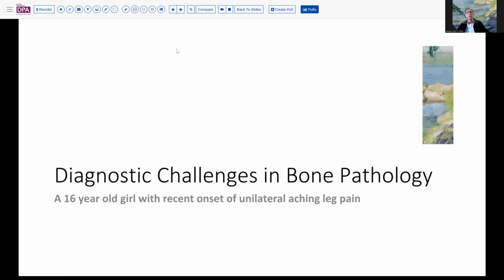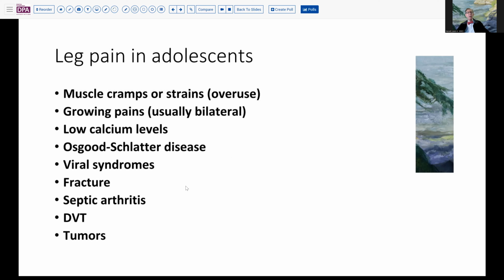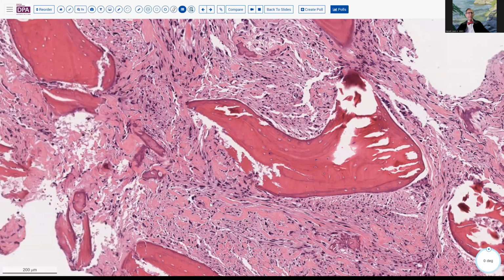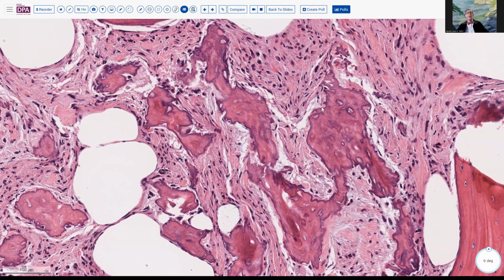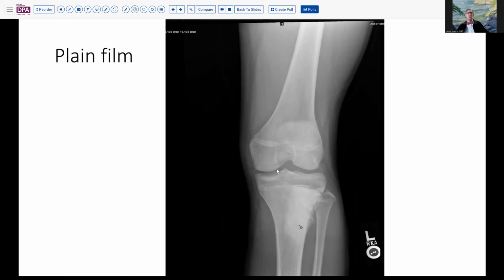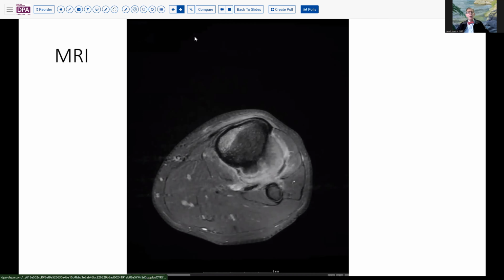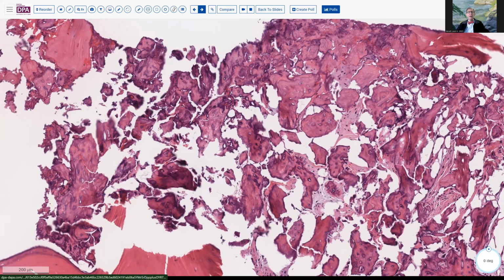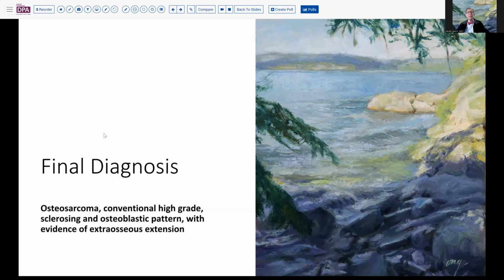Sclerosing Osteosarcoma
Bone lesions can be scary, for the patient, and the pathologist. This is one setting where mistakes or delays can occur if radiology and biopsy results are not correlated.